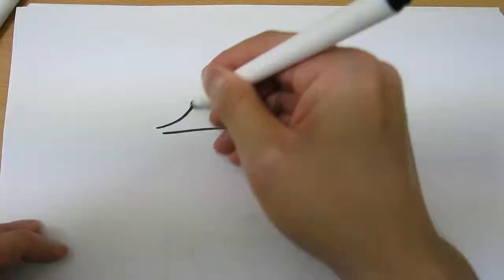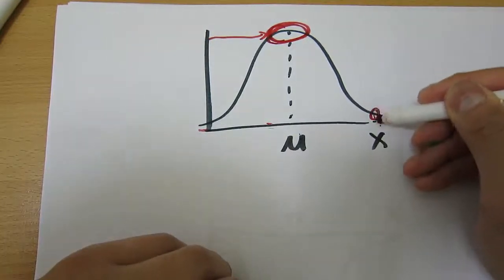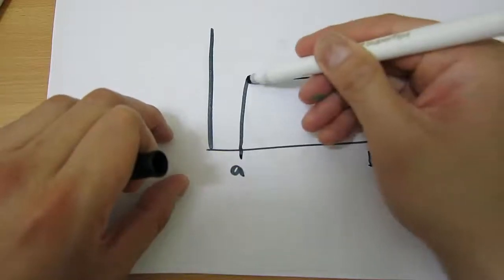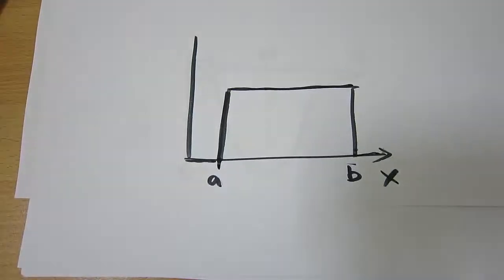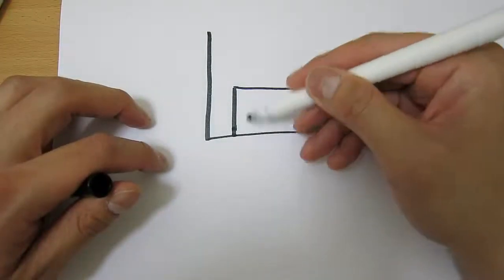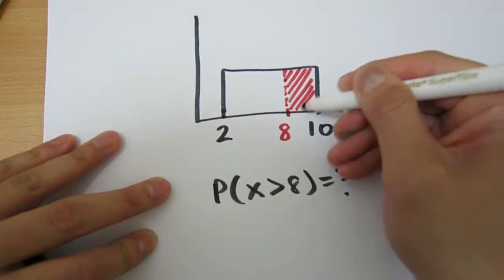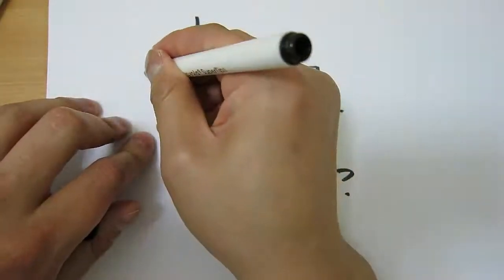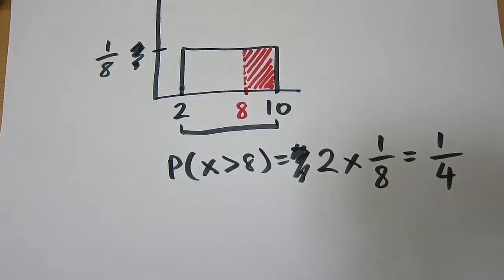Easiest Introduction to the Uniform Distribution!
This is the easiest introduction to the Uniform Distribution. Super easy step-by-step explanation and a clear explanation of how to answer exam-type questions.

Some of my other mini-lectures